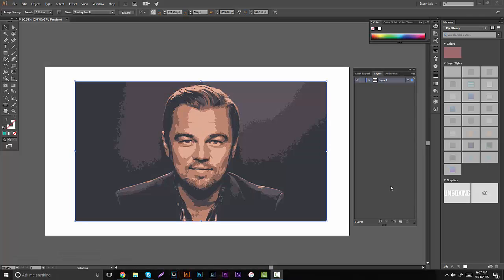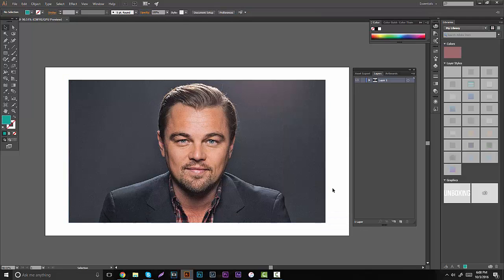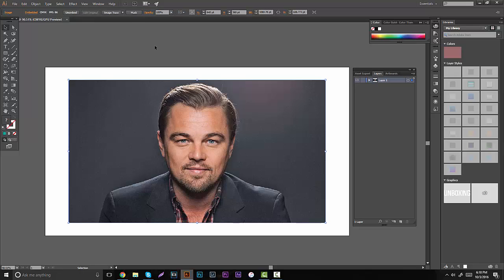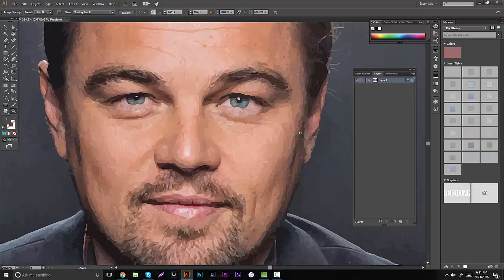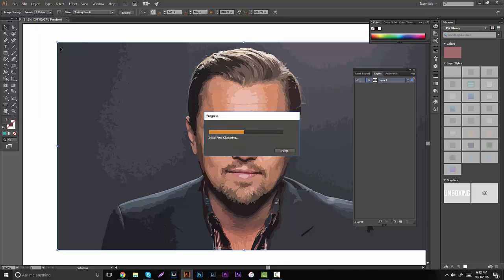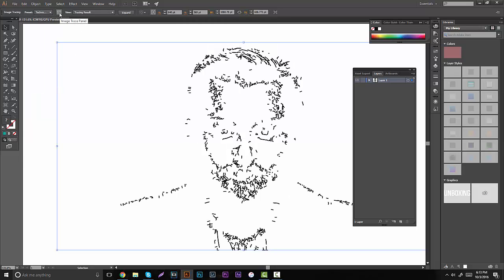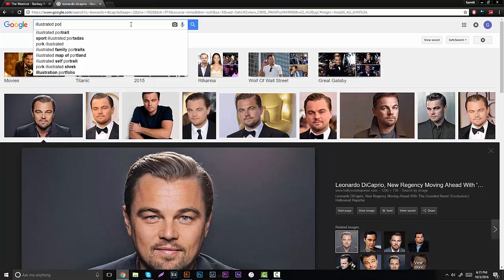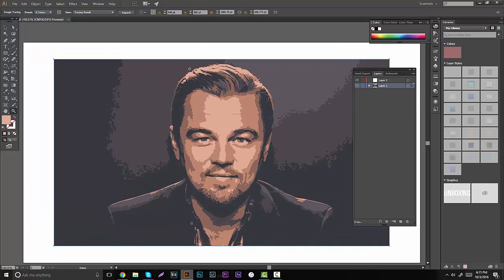Illustrator Tutorial: Image Tracing Tips&Tricks!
Let me know if you'd like to see a portrait tutorial!
Add my new Snapchat!